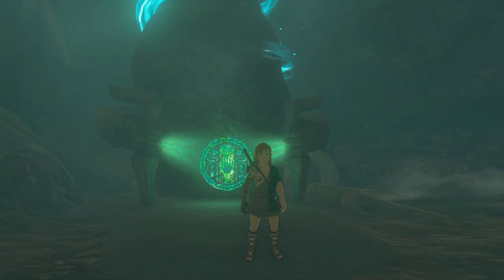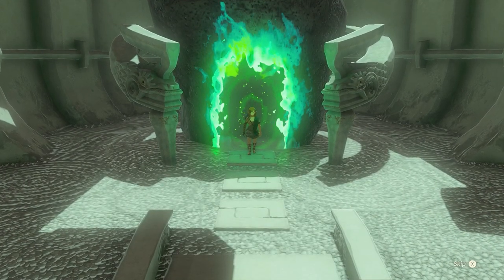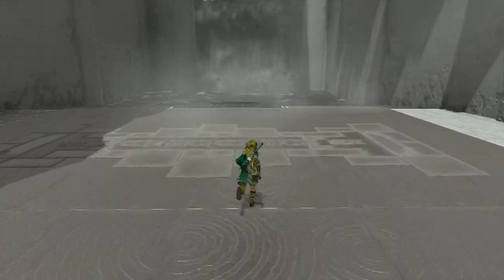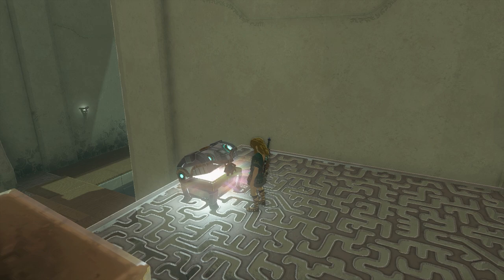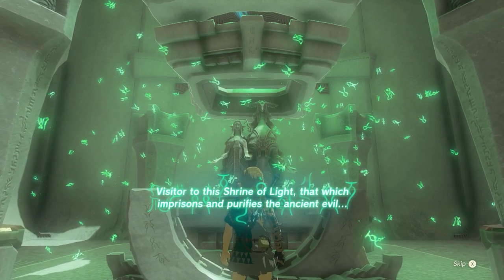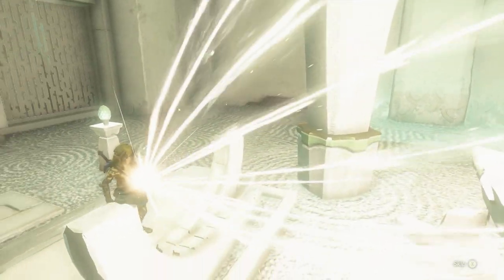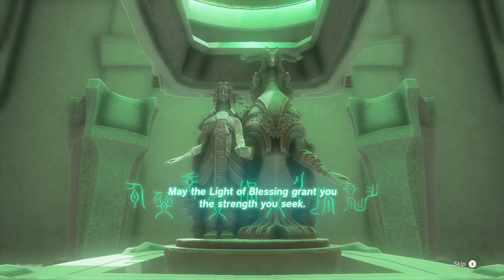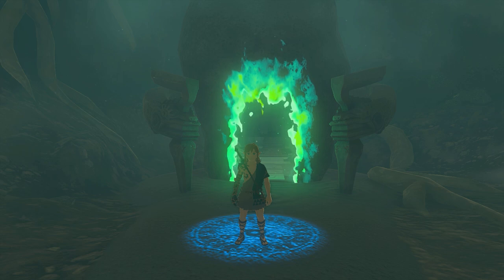GUIDE Nachoya Shrine (The Ability To Rewind) Legend of Zelda Tears of the Kingdom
This Zelda Tears of the Kingdom Shrine GUIDE explains how to complete the Ability to Rewind Shrine

This shrine in The Legend of Zelda Tears of the Kingdom is called the Nachoya shrine.
Located: The Nachoya Shrine is the fourth and last shrine located on the Great Sky Island, to be precise in the room of awakening.

In this guide series, I will cover different shrines.

0:00 - Intro
0:38- Entering the shrine
3:49 - Outro

Nintendo (Zelda SS)